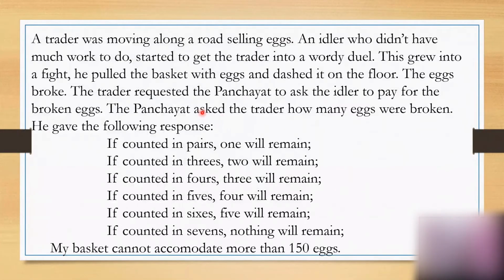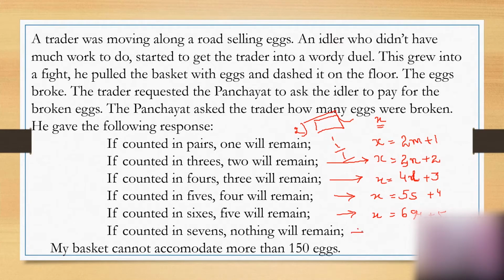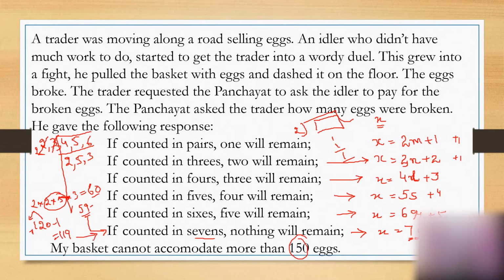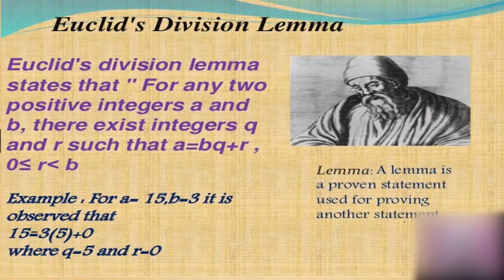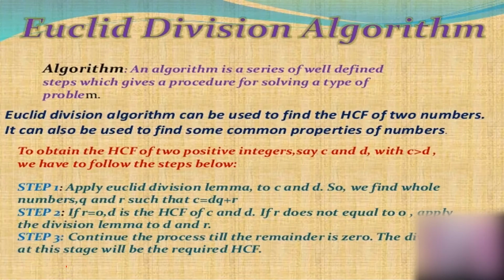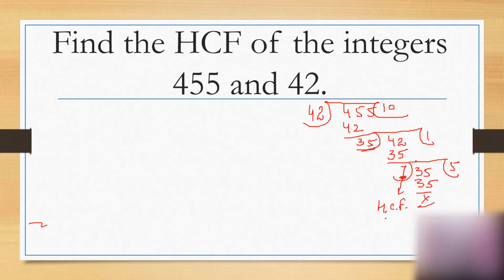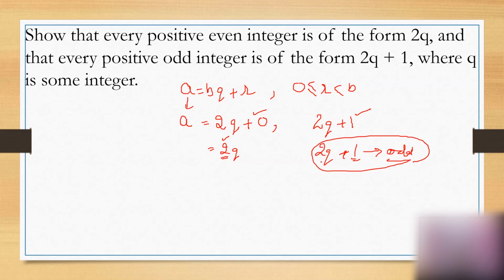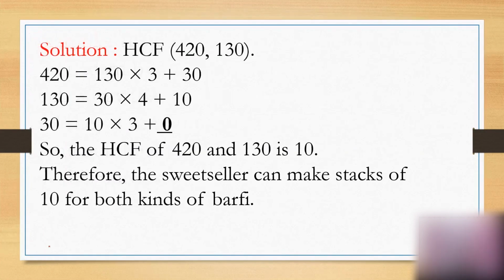EUCLID DIVISION LEMMA AND ALGORITHM Class X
Hi friends today we are going to learn about EUCLID DIVISION LEMMA AND ALGORITHM